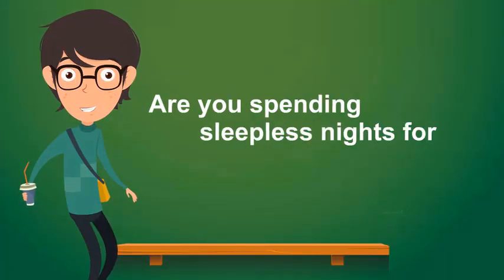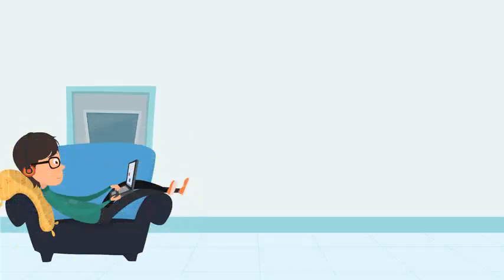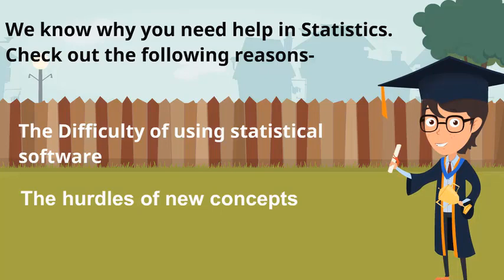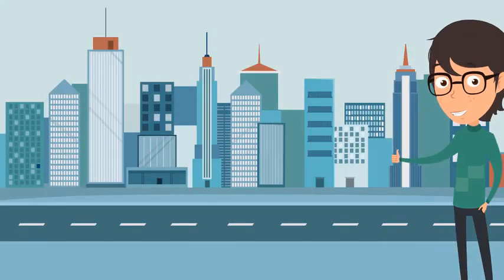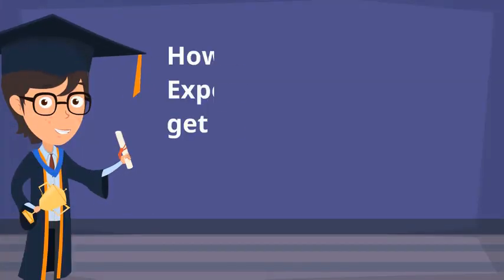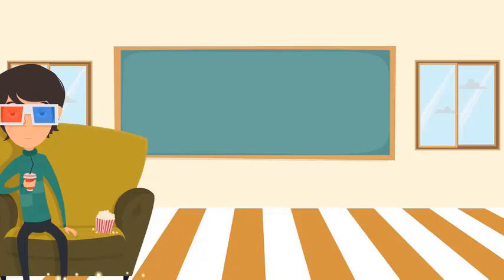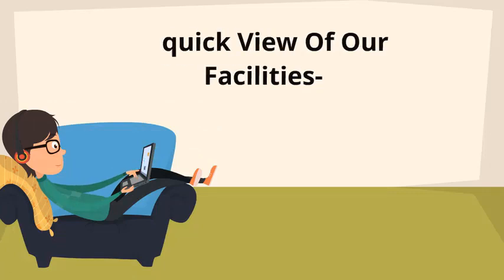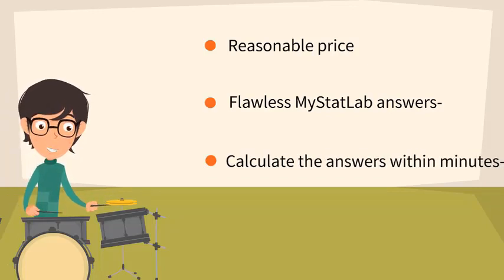MyStatLab Answers: Finding correct answer?Get #1 solution[in 2021]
Pearson’s MyStatLab is an online math learning portal. If you want to grasp the concepts of Statistics in an effective way, then you will find MyStatLab portal very helpful. have come up with the easiest solution that will help you to get your dream marks in statistics.
Are you looking for a solution to get over the difficulty of solving the statistics questions? Then, this video is the ultimate one! Buyonlineclass is one of the best MyStatLab answers providers in 2019. We have 1000+ Statistics experts who can solve all your difficulties and provide error-less MyStatLab answers in return of the affordable price.
The students also do not need to worry about the tight deadline after seeking assistance from us. Our professional statistics helpers are always quick to submit the answers within the mentioned time. Are you interested to take our MyStatLab answers?
You can also write to us and ring us.

If you need help in taking your online class help portal, get in touch with us